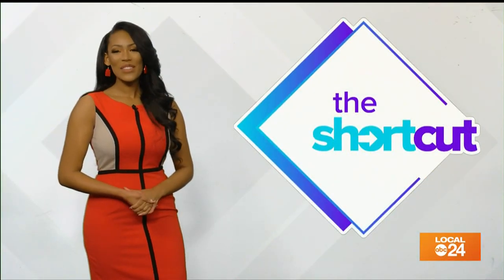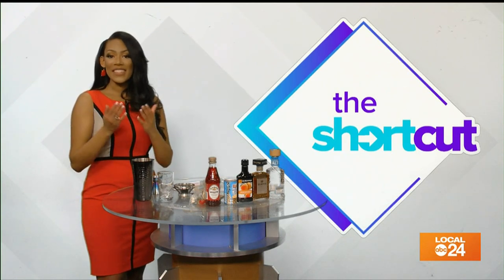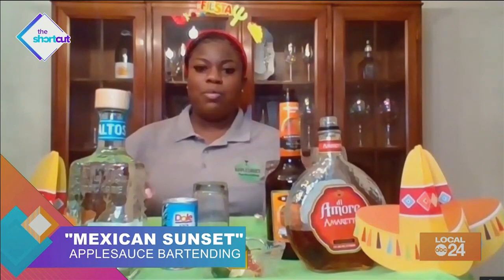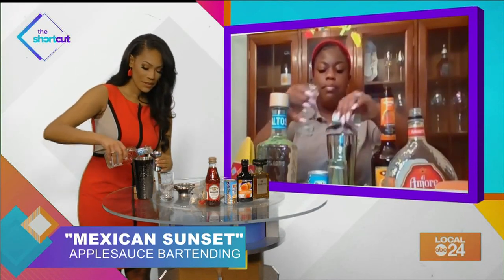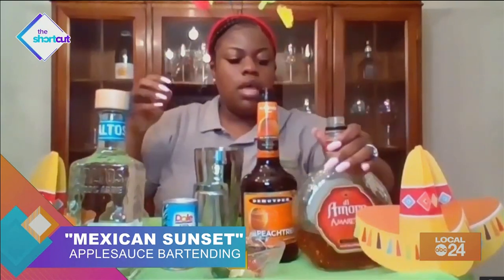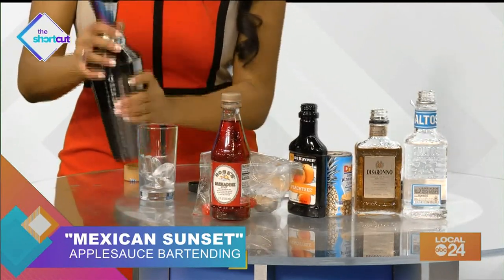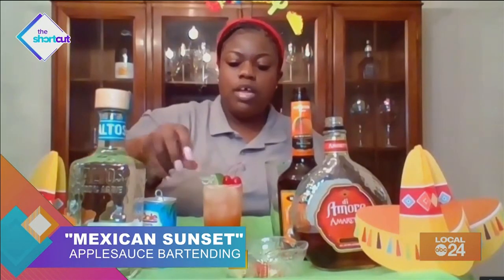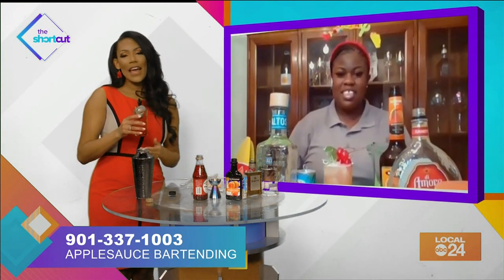"Mexican Sunset" cocktail recipe - ft. Carmen D. Barfield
¡Salud! Celebrate Cinco de Mayo with Sydney Neely and Applesauce Bartending's Carmen D. Barfield with this easy "Mexican Sunrise" cocktail recipe!